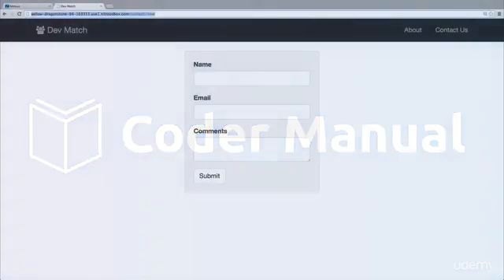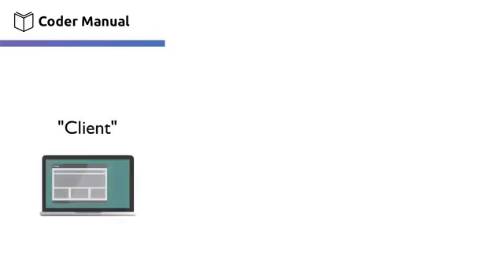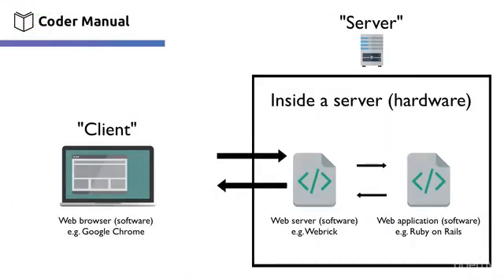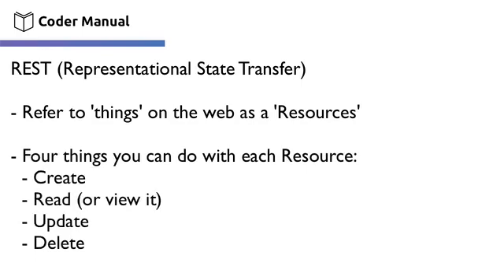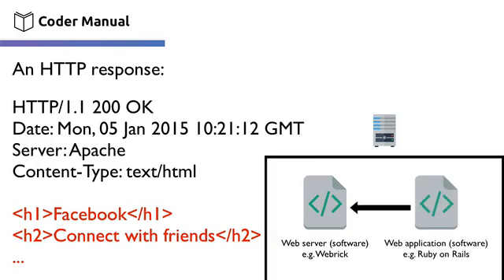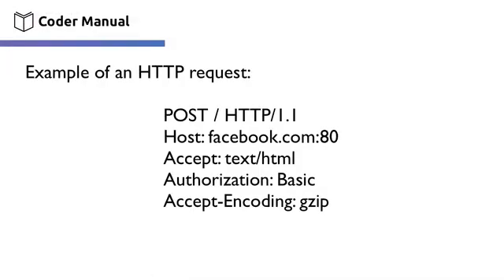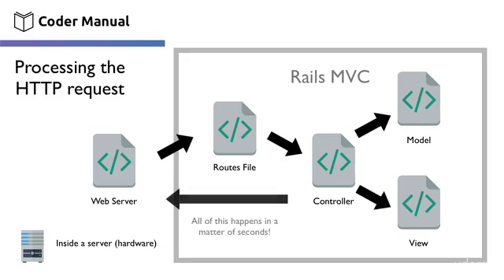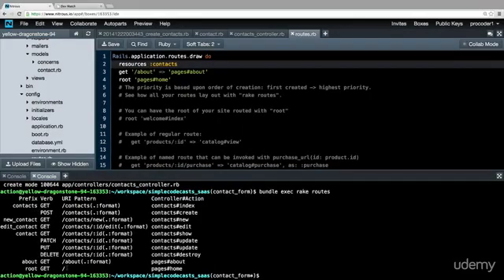The Complete Web Developer Bootcamp - Beginner to Expert : HTTP Verbs, REST, and Rails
The Complete Web Developer Bootcamp - Beginner to Expert
Complete web development training. Get hired by building real apps with HTML, CSS, JS, Rails in this immersive course.